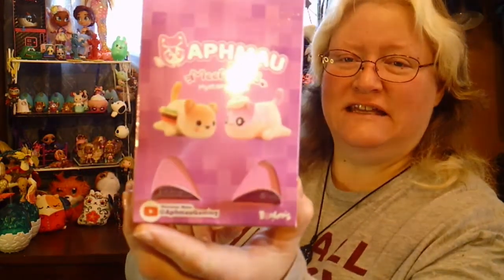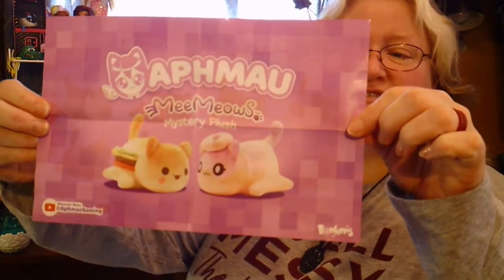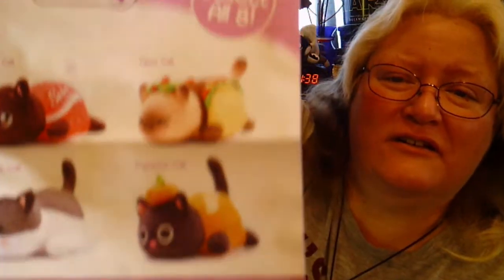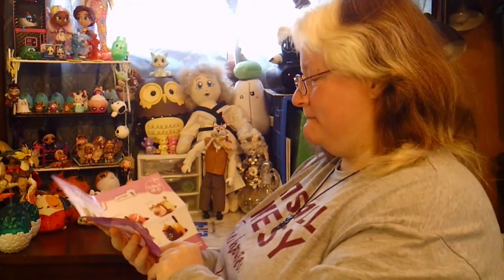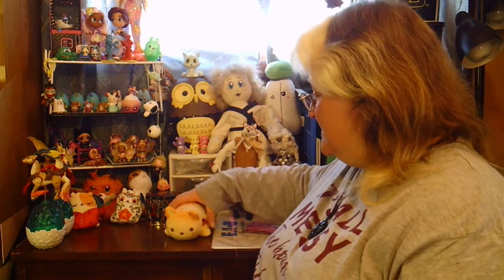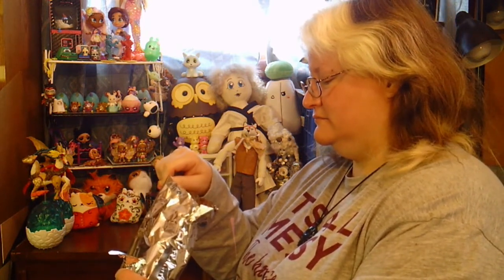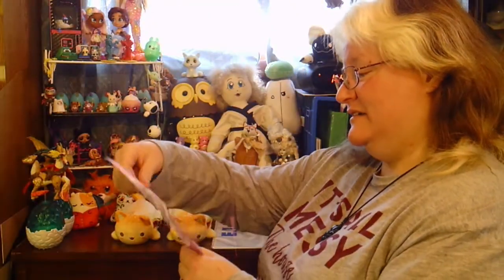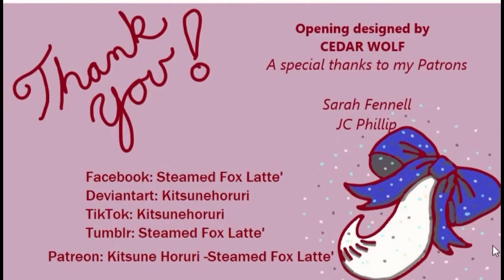Aphmau plush blind box opening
A super cute plush from Gamer Aphmau here on Youtube